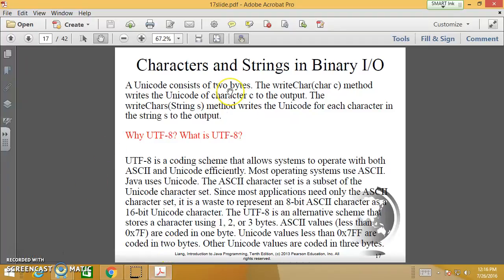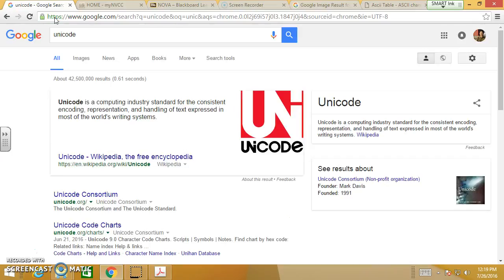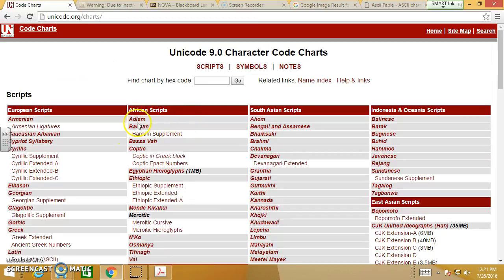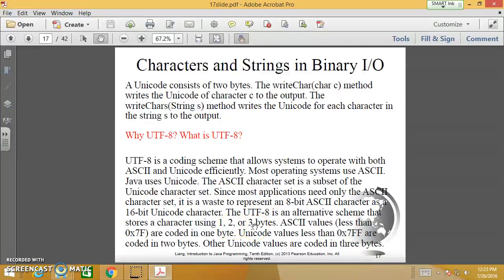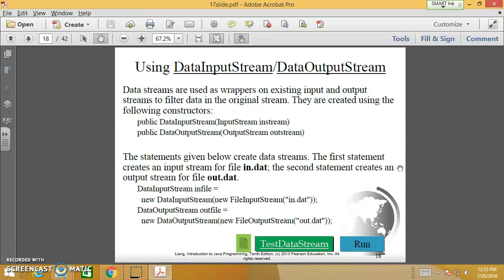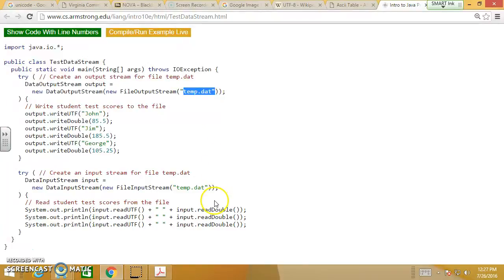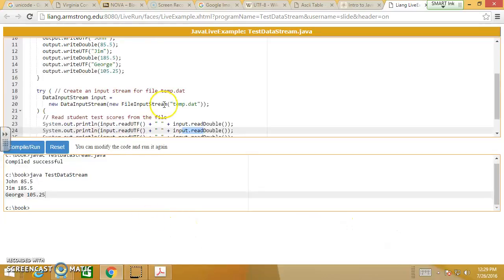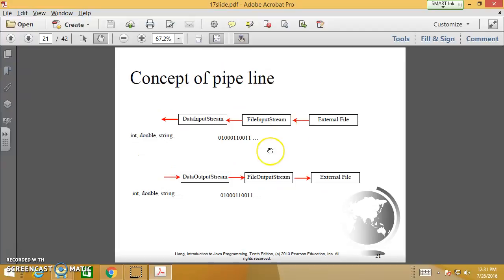CSC201 Chapter17 BinaryIO Part2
Binary I/O in Java